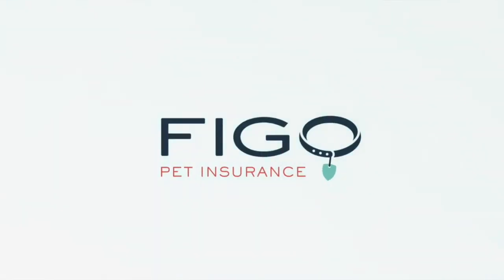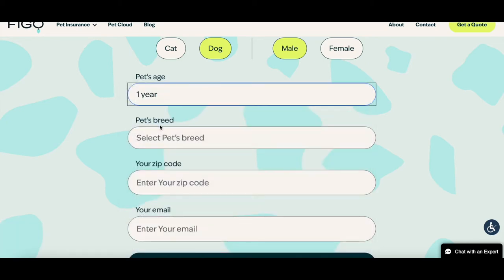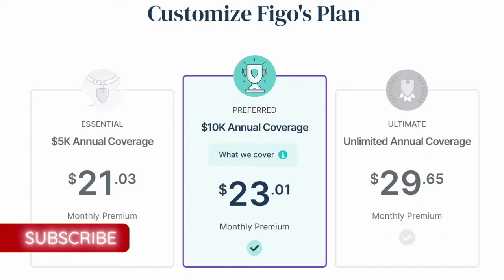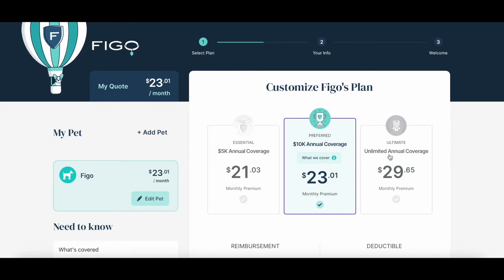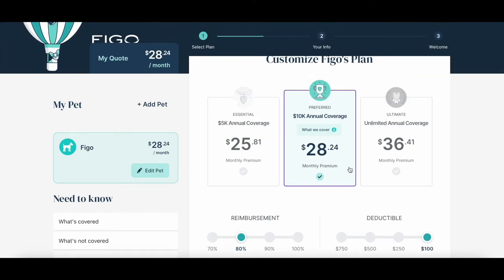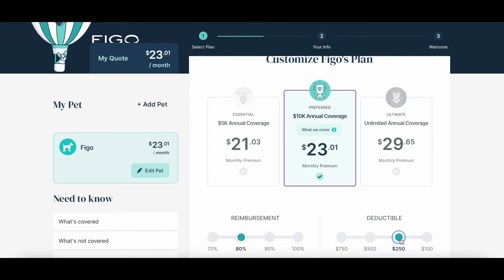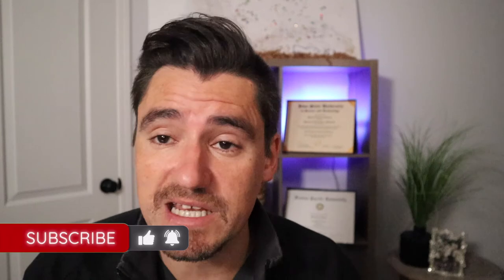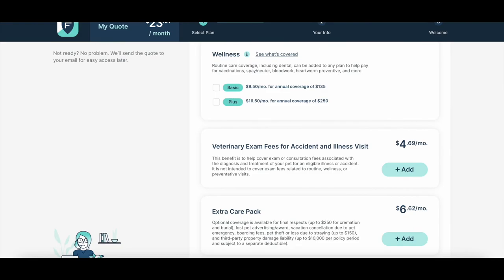Figo Pet Insurance Vet's Opinion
Hi Everyone!

My name is Dan, and I am a veterinarian.  Today I will be talking about Figo pet insurance.  Figo pet insurance is for cats and dogs.  As a veterinarian I see a lot of pet insurance options, so I really like to explain the different options out there.

I believe Figo does a great job with their pet insurance.  They do a great job making the application process very simple and fast.  A pet parent or owner can customize their pet insurance to fit their life and budget.

Figo has three options for max out of pocket for the insurance company.  These options include 5k, 10k and unlimited.  The 10k dollar option is the default option, because it does a great job covering a pet parent's financial needs even if there is a really big medical expense.

As a veterinarian I do feel like the 10k option is a really great option.  When a pet owner has a really sick dog or cat the medical bills can get very expensive and quickly.  Emergency visits, specialists, and surgeries can be very expensive today.

Figo then lets the pet parent customize their deductible and how much Figo will payout once the deductible is met.  The amount Figo will pay out is call the reimbursement.  By allow pet parents to custom their pet insurance, the premium amount can go up or down month based on the financial needs of the pet parent.

As always, always talk with your veterinarian first before getting any pet insurance.  Also, always call or talk with the pet insurance company to address any concerns you may have regarding what is or is not covered in the policy.

The goal of pet insurance is to give you peace of mind and to financial cover your pet in their time of need.  Pet insurance removes the money talk, and it allows for treatment to happen when it is most needed.